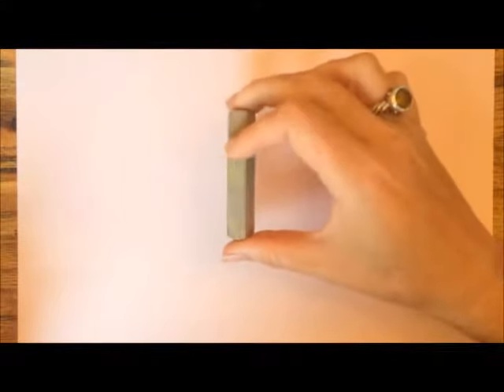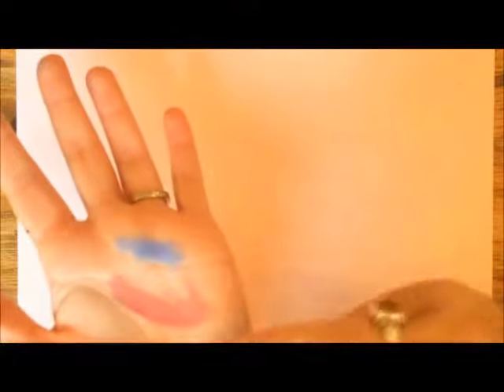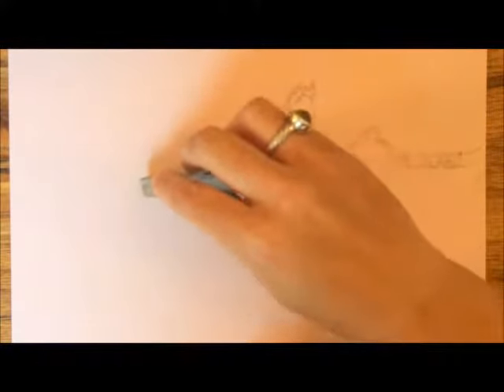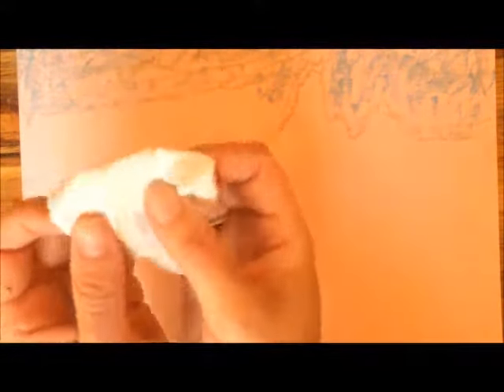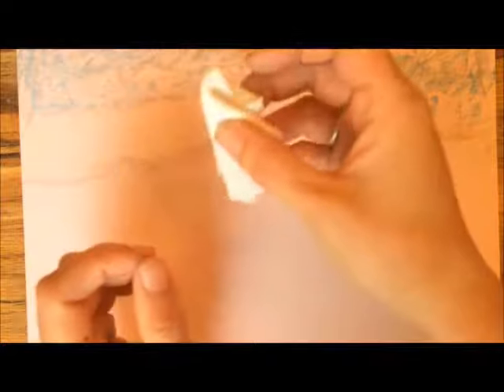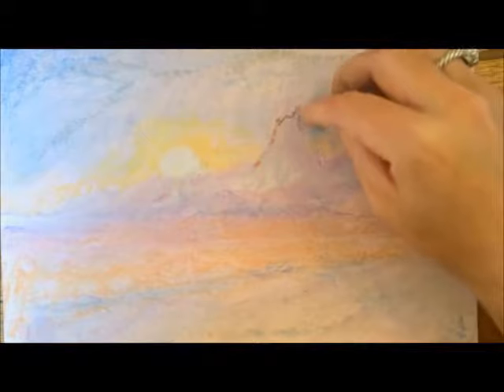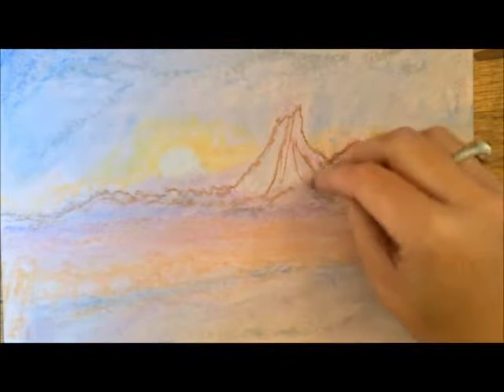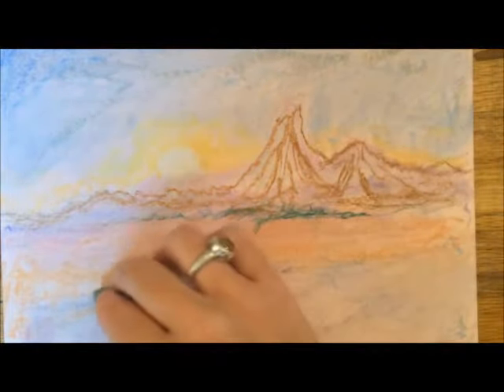What do I do with this Pastels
Follow along with me as I attempt to draw this pastel drawing without making too many mistakes.